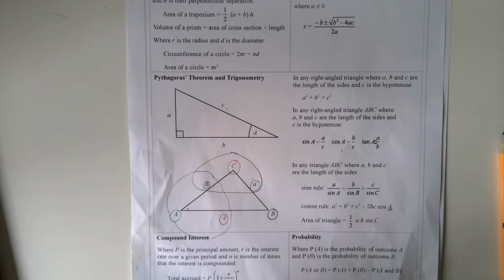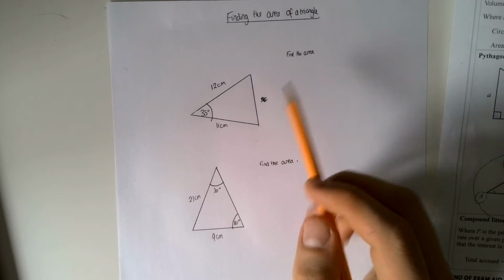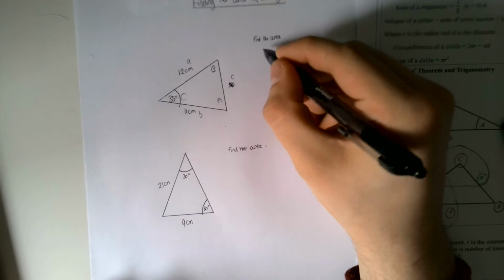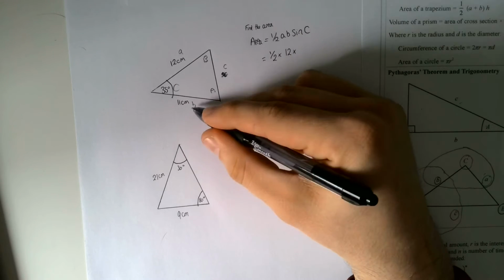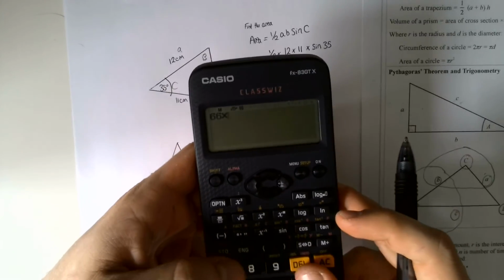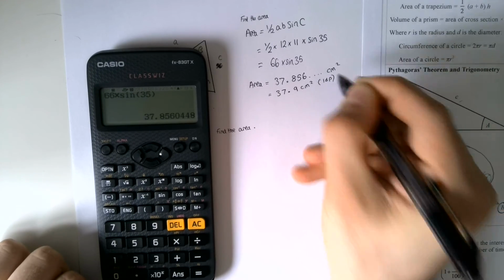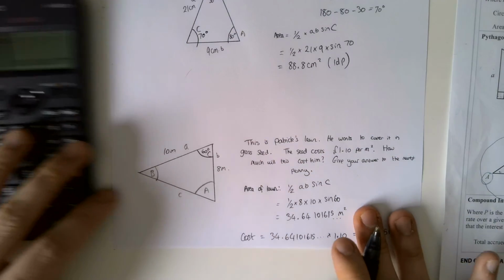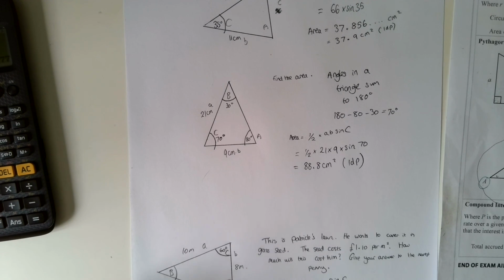Area of a triangle using 1/2absinC HIGHER